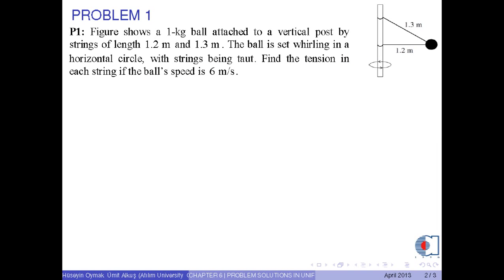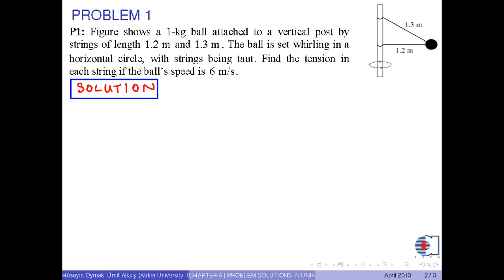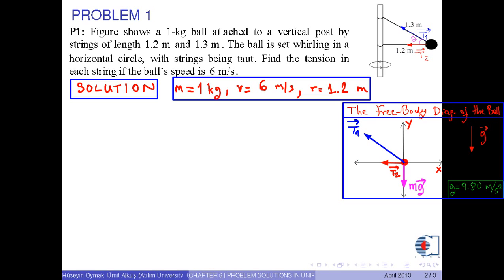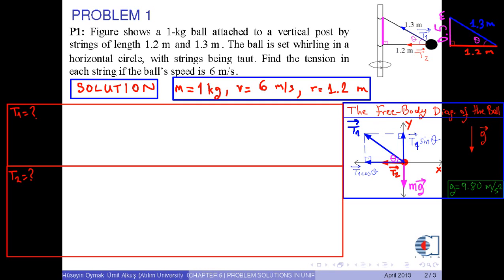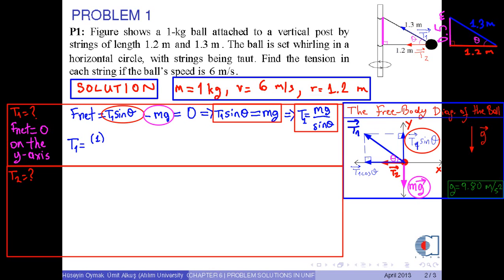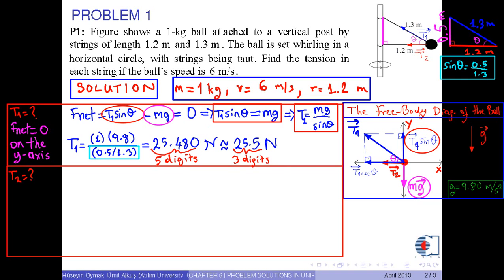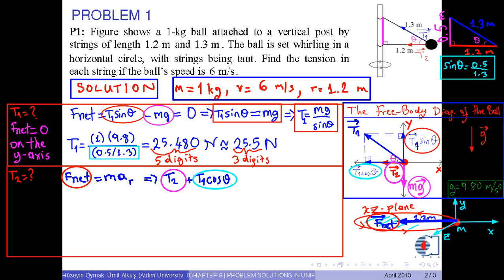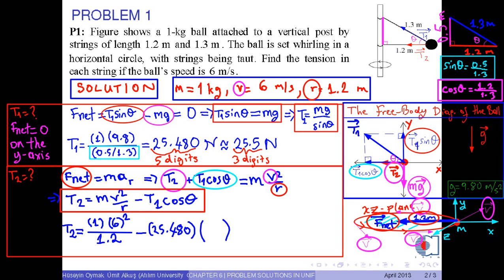Chapter 06 - Problem 07 - Centripetal motion